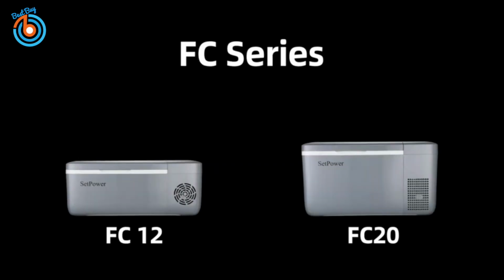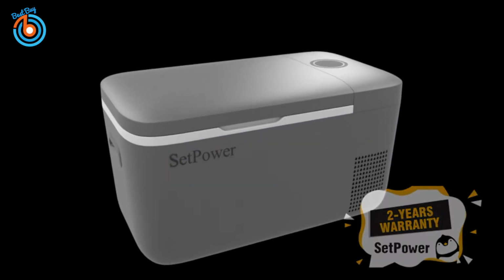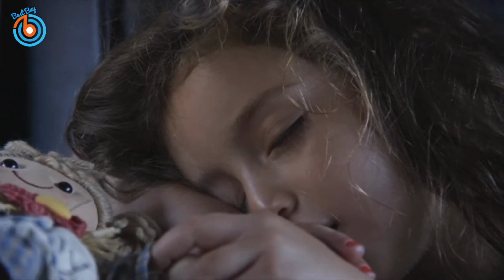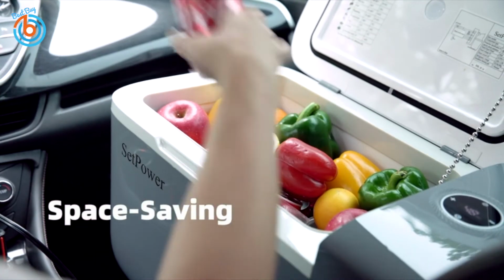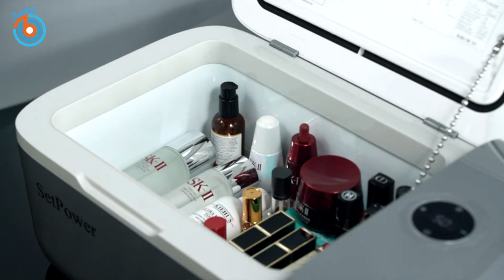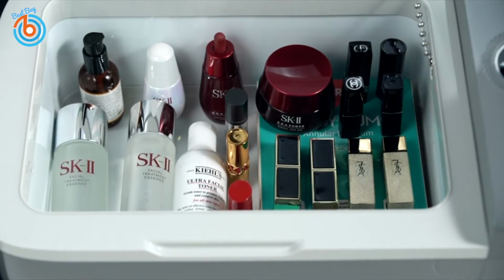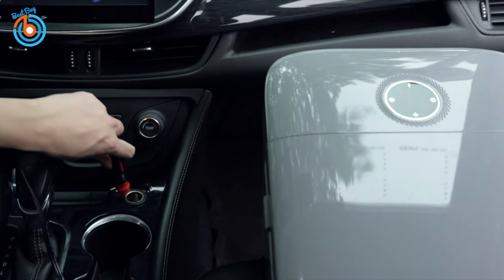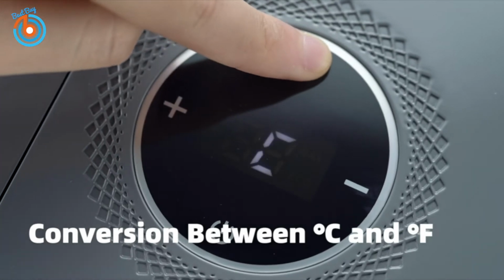Top 5: Best Portable Refrigerators on Amazon [ Compact Car Fridge Freezer for Travel, Camping ]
00:00 Intro
00:11 ⇛ SetPower Portable Freezer Fridge

02:44 ⇛ Kohree Portable Refrigerator

03:32 ⇛ F40C4TMP 12V Car Fridge

04:13 ⇛ Firares 12 Volt RV Refrigerator

05:20 ⇛ Domende 54qt Car Refrigerator

The Best Portable Fridge for Traveling by Car or Campervan

You’re going on a road trip and want to keep your drinks and food cold? Do you need an extra small fridge for your camper van or motorhome, or are you looking for something for your car or camping?

Then you need a portable 12-volt fridge. Don’t know which one to choose? Check out these best portable fridge for your car or camper van road trips.

You may be also interested in these videos